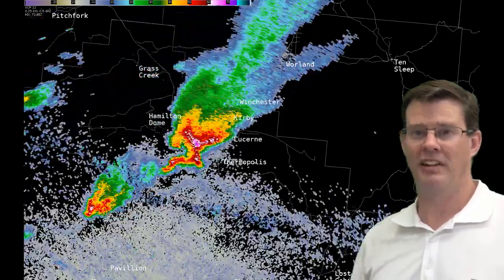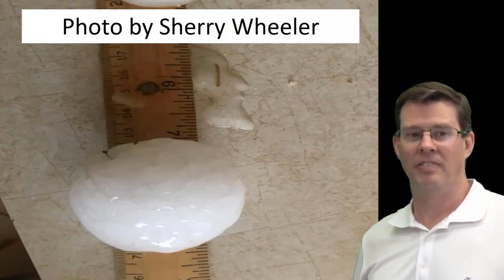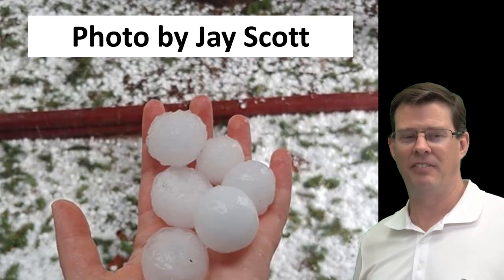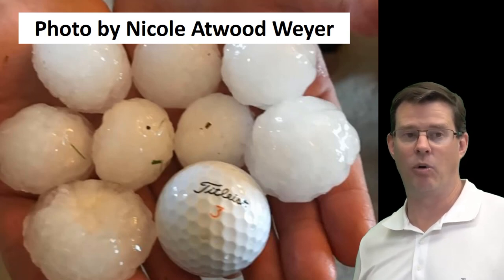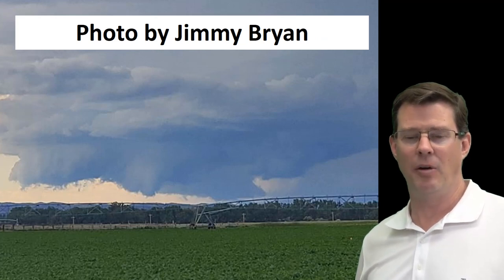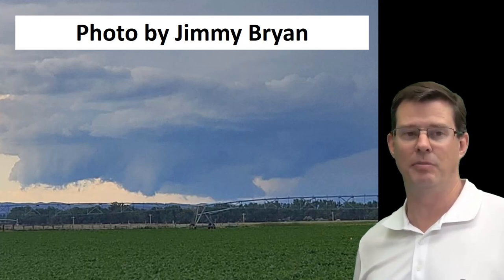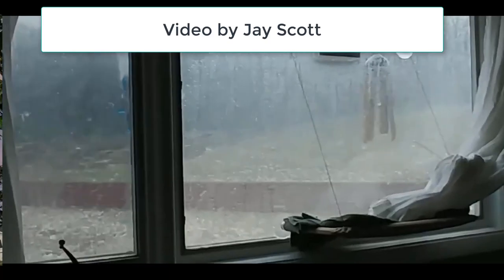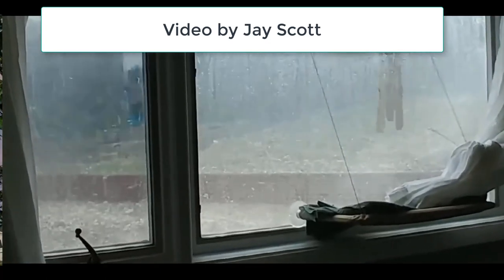Thermopolis Severe Hail Review 7/1/2019 - Radar, Pictures and Video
A video with radar imagery and some pictures and video from the hailstorm around Thermopolis on the afternoon of July 1, 2019.
Riverton, WY